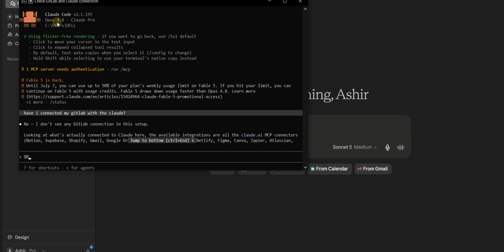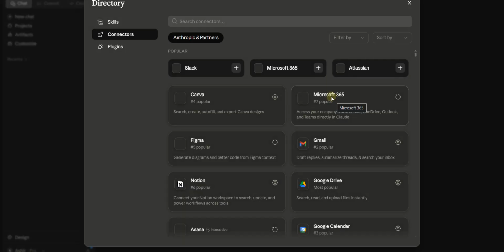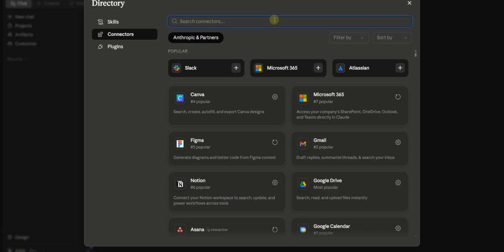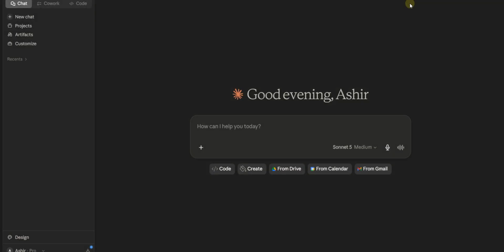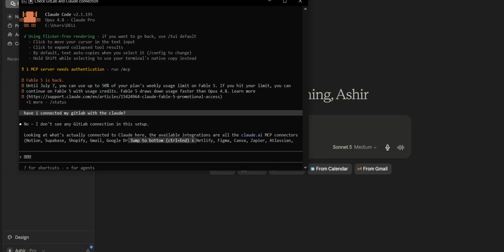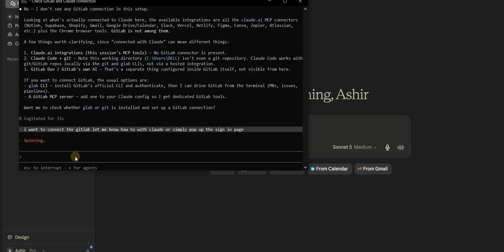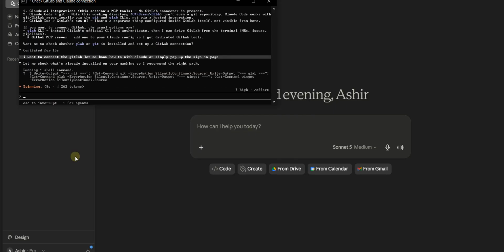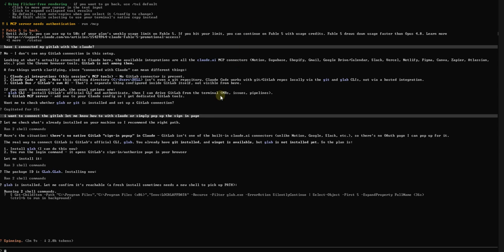How to use Claude with GitLab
How to Use Claude with GitLab (Step by Step)

Want to connect Claude with your GitLab workspace and streamline your workflow? 🚀

In this step by step tutorial, I will show you exactly how to use Claude with GitLab so you can automate code reviews, manage your repositories, and manage AI powered tasks more efficiently.

You will learn how to:

✅ Configure the GitLab MCP server for Claude Desktop or terminal

✅ Authenticate your GitLab account to securely access your repositories

✅ Automate issue tracking, merge requests, and continuous integration pipelines

✅ Run code reviews and debug errors directly within your workspace

By the end of this guide, you will have successfully integrated Claude into your GitLab environment and be ready to boost your productivity!